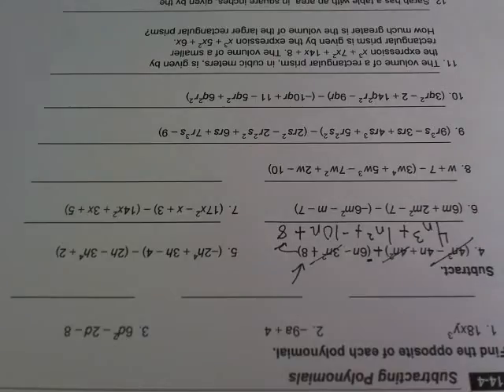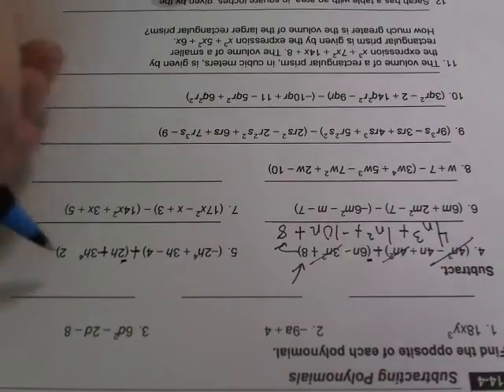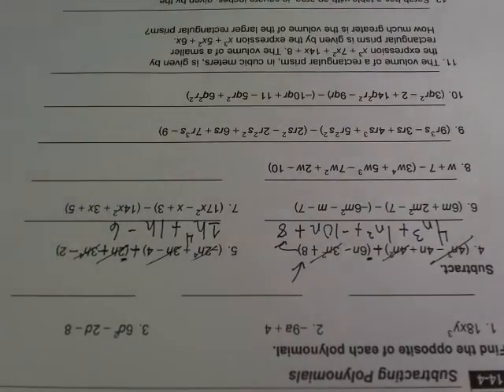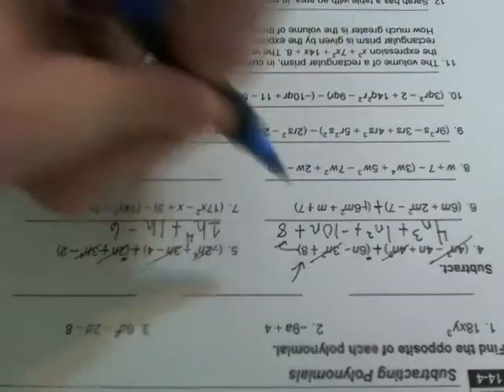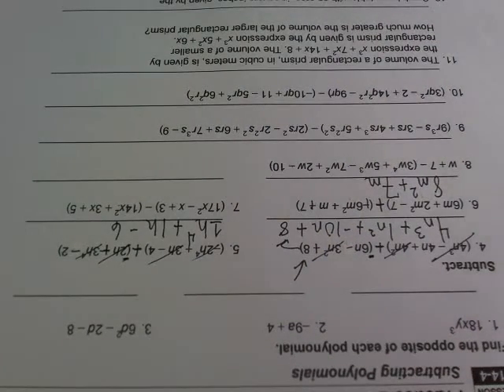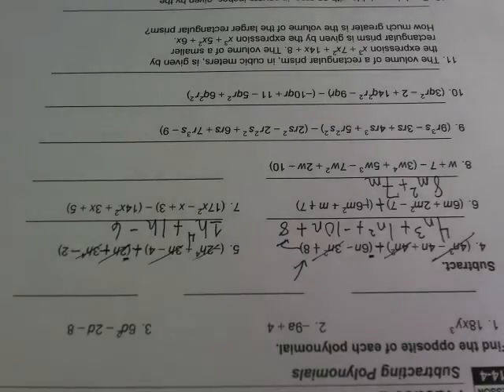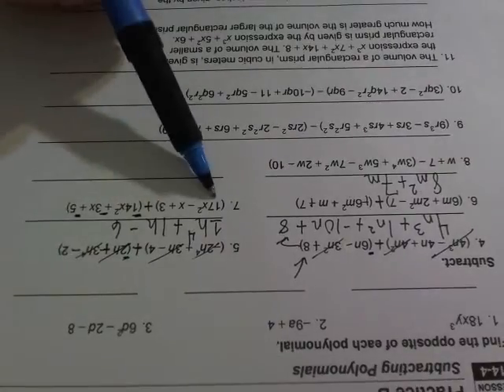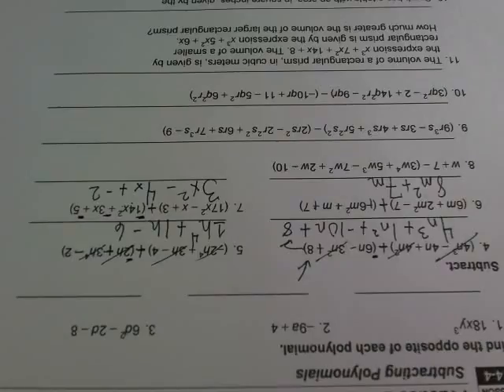Homework Helper - Eighth Grade - Chapter 14 Section 4